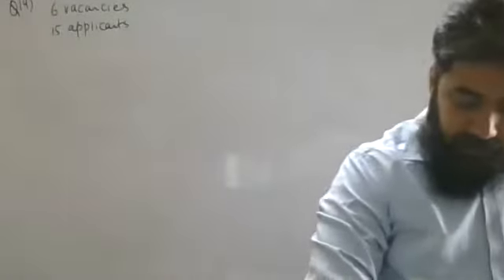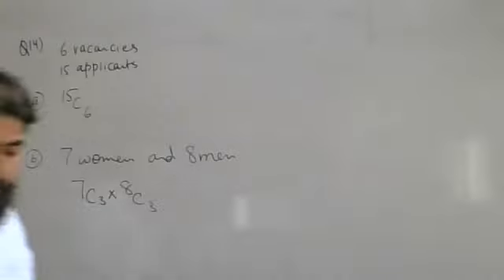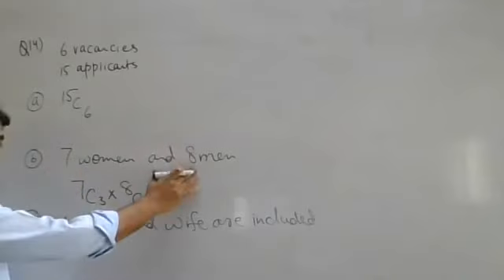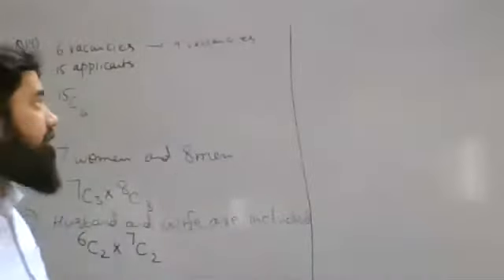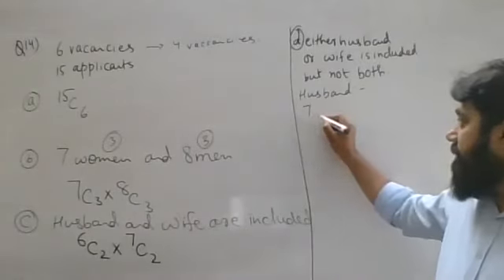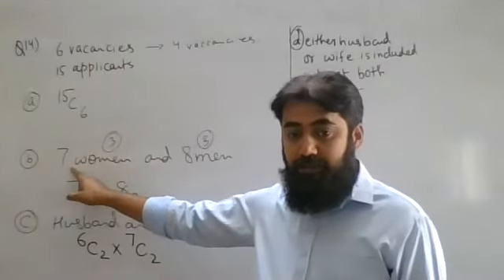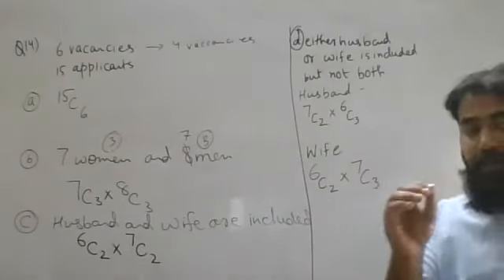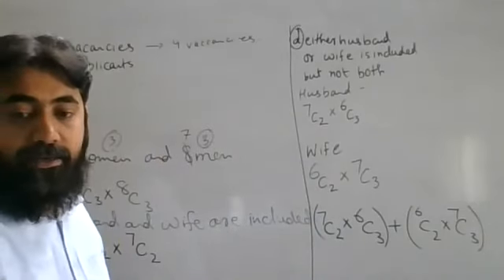Add math Chap 13 Ex 13.3 Q 14 Combination